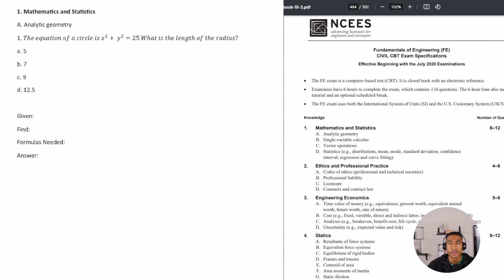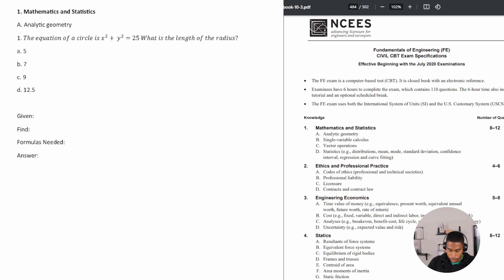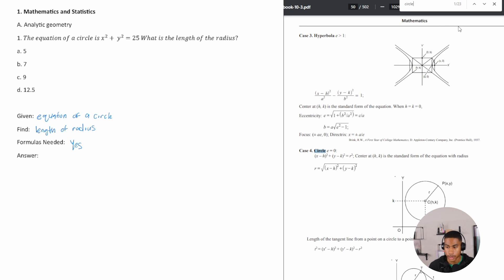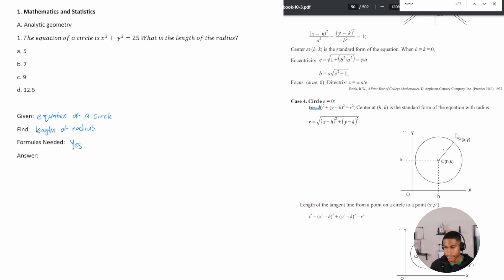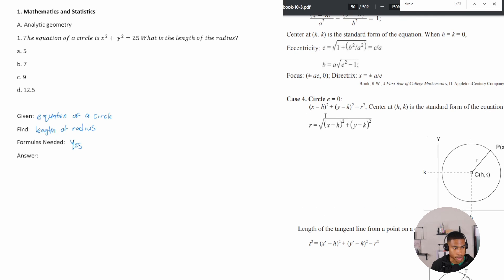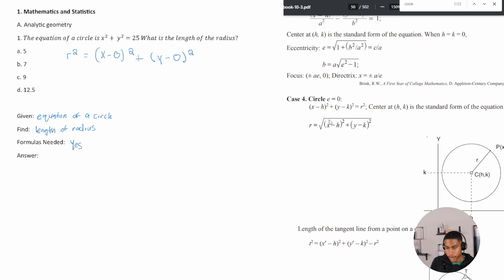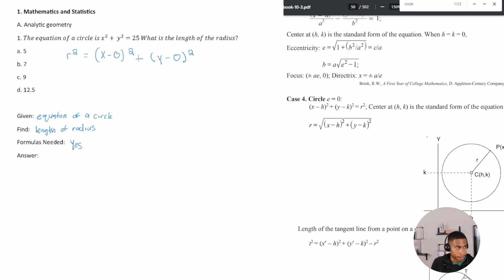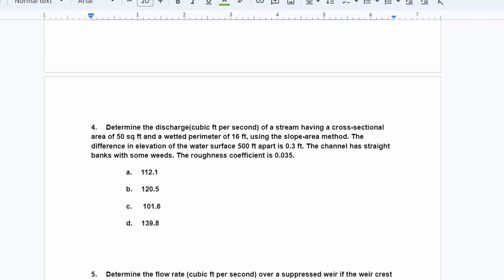Mathematics Review For The FE Civil Exam: Analytic Geometry Practice Problem & Solution